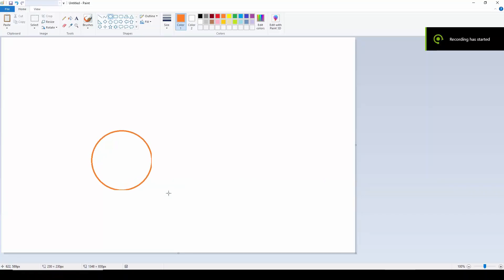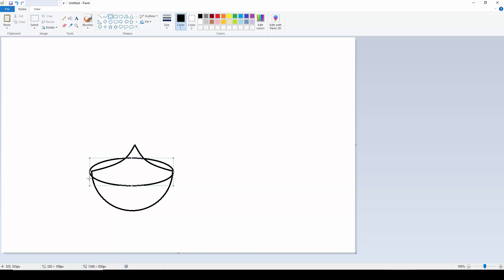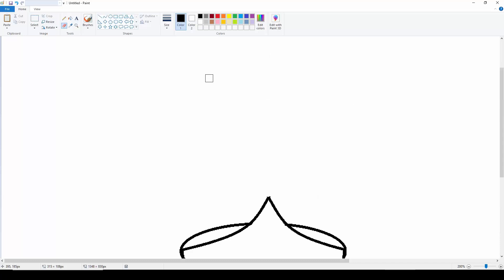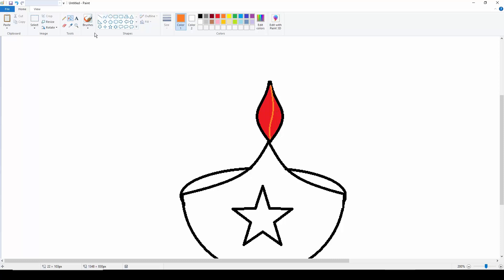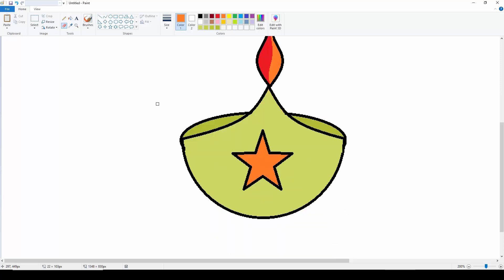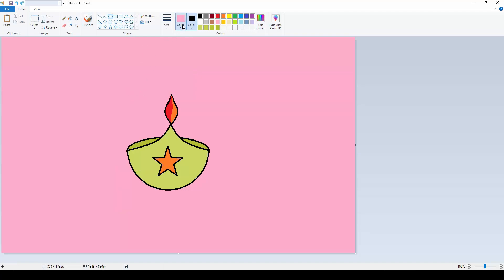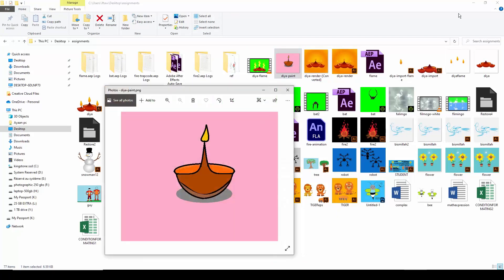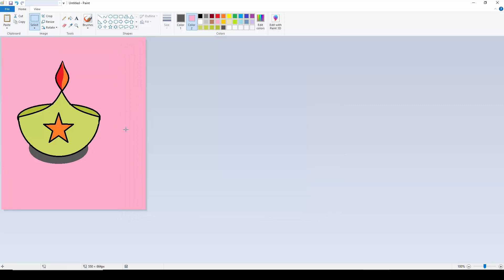Art for kids 2021 Diwali lamp in ms paint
Art for kids is about learning basic to advance drawing in different tool such as ms paint, Adobe Photoshop, adobe illustrator, power point, ms word, excel and much much more. How to draw diya or a Diwali lamp in ms paint